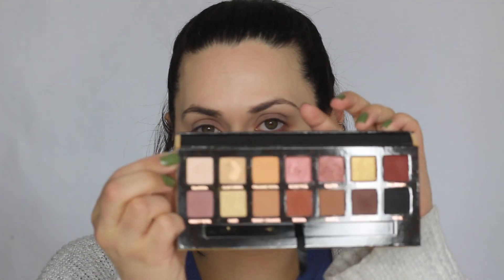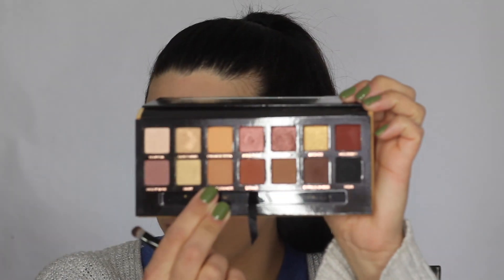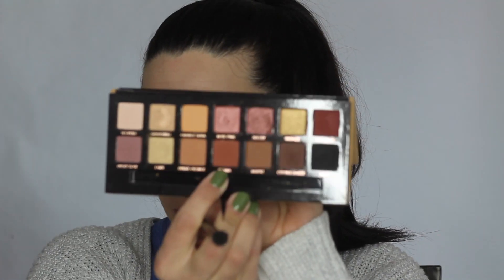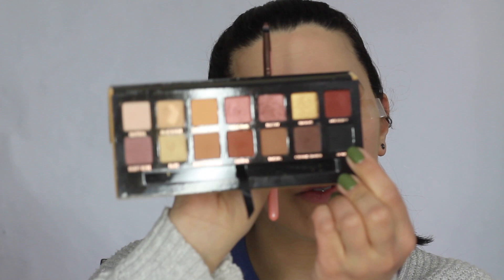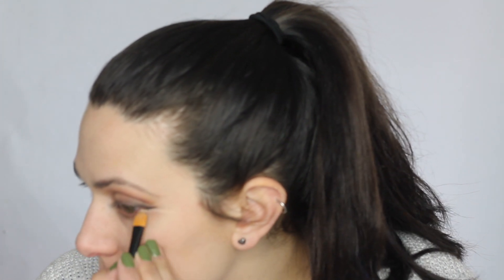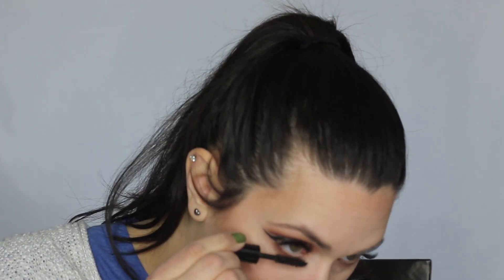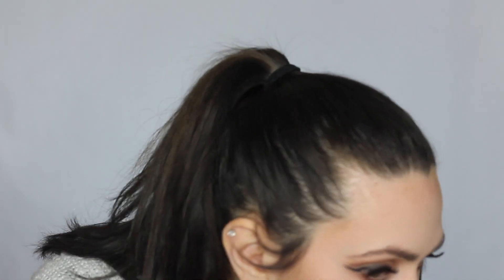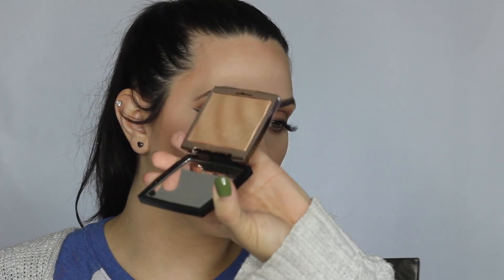WARM TONED CUT CREASE | ABH Soft Glam Palette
I created a warmed toned cut crease today using the ABH Soft Glam palette which has quickly become one of my favorites!